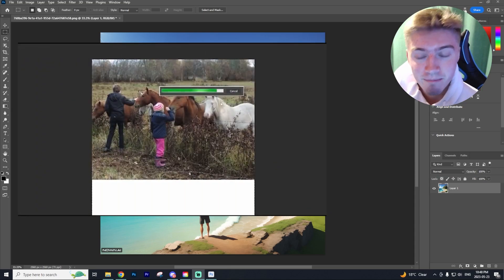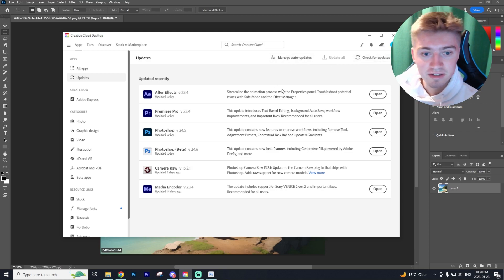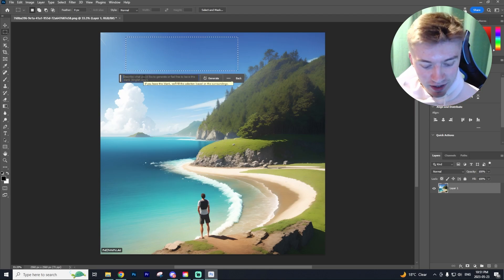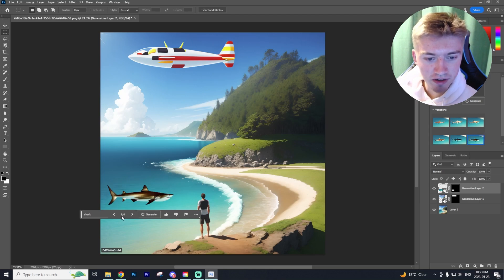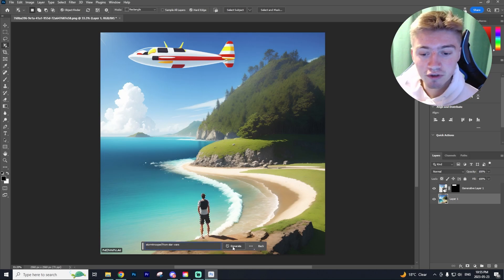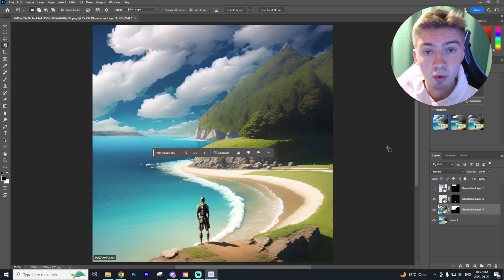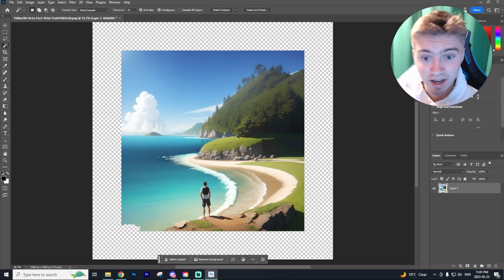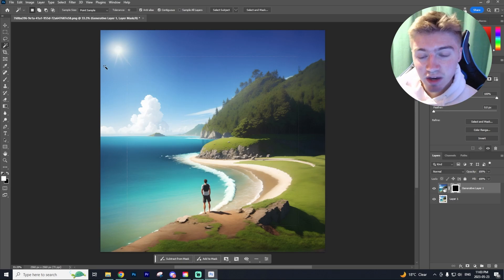How to Install and Use Ai Image Generate in Photoshop Beta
In today's video I show to install and use the brand new Photoshop Beta Ai tools like ai generate, background remover and so much more from adobe firefly!

For anything business related👉 visit the about section on my YouTube Channel for my email!

0:00 Installing Photoshop Beta
1:00 Generate Ai
2:12 How to Alter Layers
3:00 Additional Bonus Ai Features
5:30 Outro